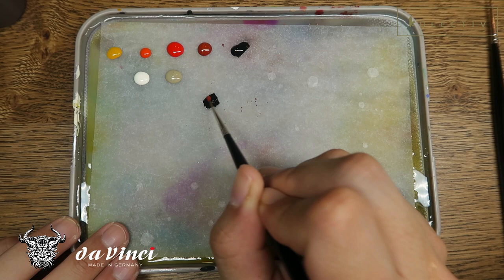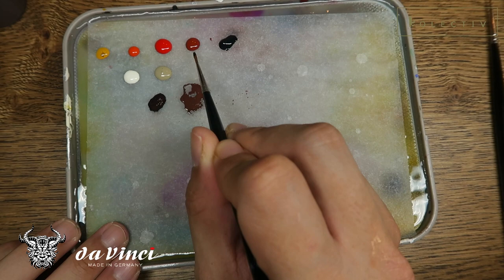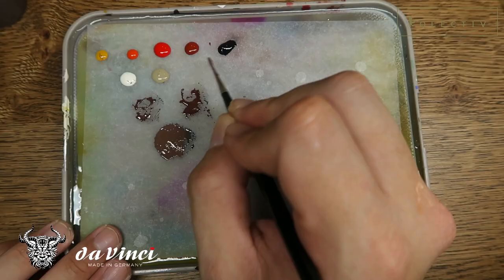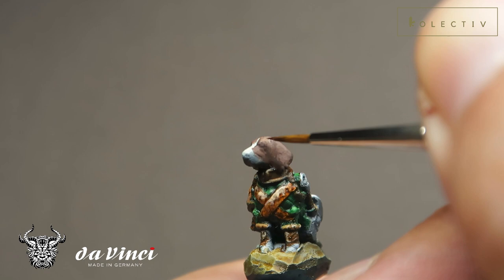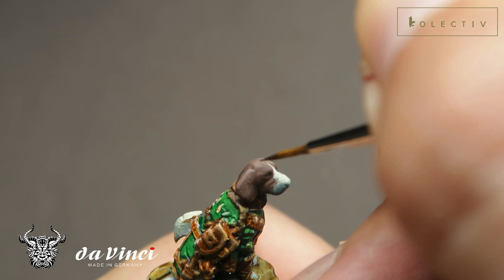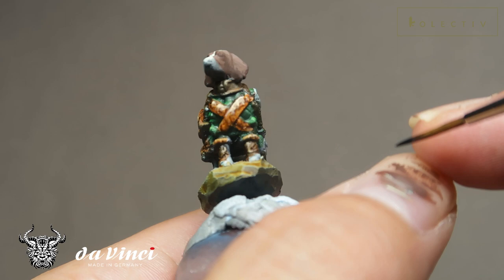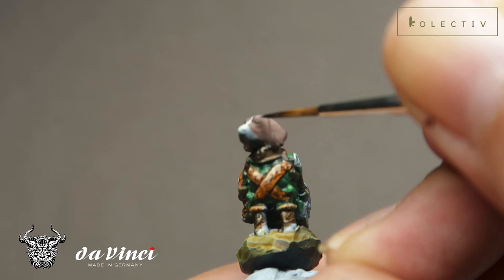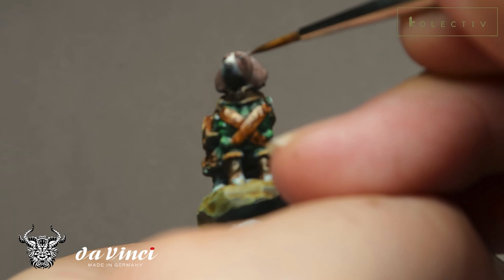Painting Fur Surfaces (Beagle from Steam Forged Games)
In this video, I'll be going a bit more in-depth about technique, and a bit more about colours, to see how we can recreate fur textures on miniatures!